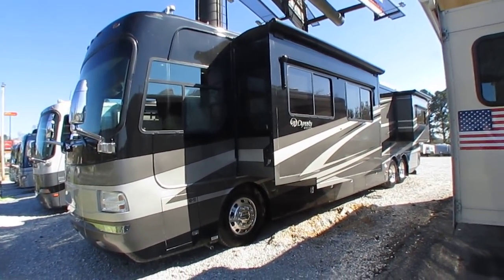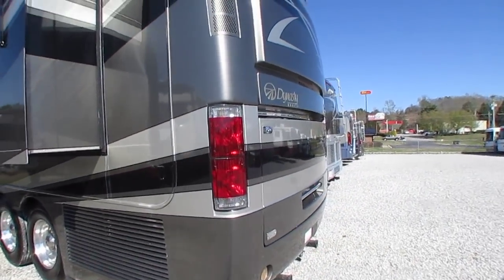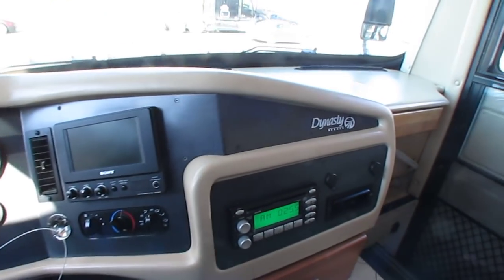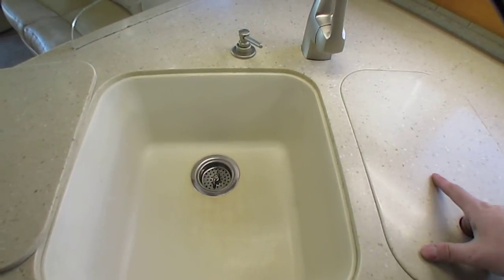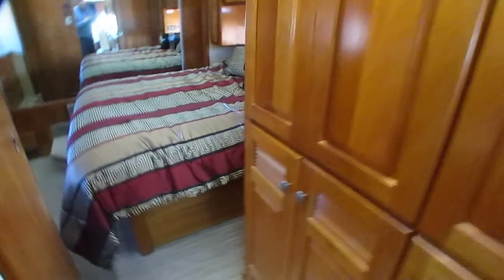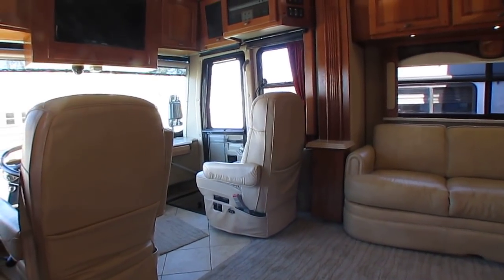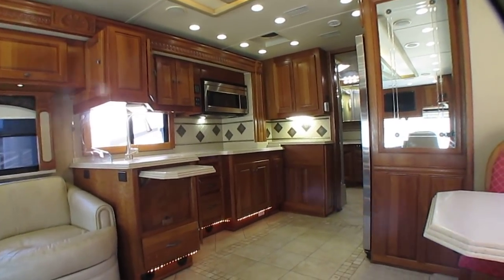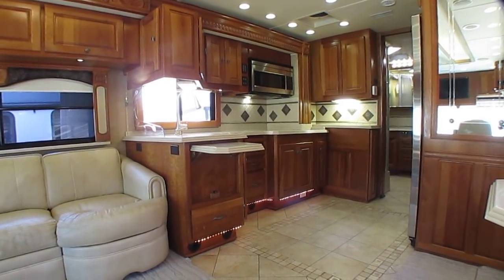SOLD! 2007 Monaco Dynasty 42 Diamond IV Class A Diesel, 4 Slides, Tag Axle, 400 HP Cummins $89,900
Year: 2007

Stock # 4051

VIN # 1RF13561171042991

Make: Monaco Coach

Model : Dynasty

Model Number : Diamond

Mileage:  143,645

Length : 42.2 ft.

Slides : 4

Chassis : Roadmaster S

Engine : 400 HP Cummins Turbo Diesel (1200 pd/ft Torque)

Towing Capacity : 10,000 pounds

Transmission: Allison 3000 6spd. Automatic

Generator :  8 KW Onan  Diesel

Awning:  Power Patio Awning.  Door Awning

Furnace : Aqua Hot

Air Conditioners : 2 Ducted Units

Sofas :  Leather Sleeper

Table Style : Table and Chairs

Washer and Dryer:  Stack Unit

Water Heater : Aqua Hot

Master Bedroom Bed Size : King

We offer you two options on how to buy this RV . Option A is $89,900 which is haggle free / firm (no matter if you pay cash, finance and or trade) Includes a inspection by our RV Techs that is completed after purchase (please contact our sales department for a list of what we inspect and repair if needed for the price you pay),   Walk Thru / Demo , starter kit , Temp Tag ,a year of free camping ,   and more . Option B is buyer declines all services and buys RV as-it sits (just like we purchased it) , no inspection  , no walk thru , in which case we can save you some time and money and will trade off either option . For a price on option B please contact our sales department . We offer discount nationwide delivery (we have sold RV's to all 50 states, Canada, Europe, and even Australia so you are never too far away for us to save you money on a pre-owned RV) . We have some great financing with approved credit and down payment . Parkway RV Center also does not charge any doc fee, no prep fee, no tag / title fee, etc. Don't fall for the big RV dealer fee scam. All those Fee's are 100 % dealer profit !!